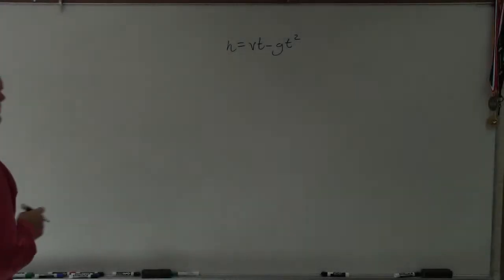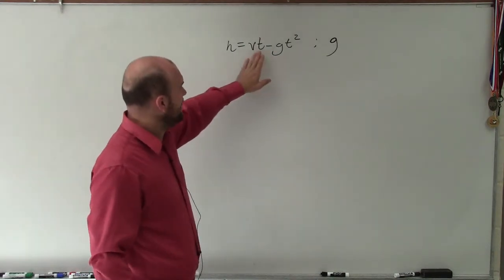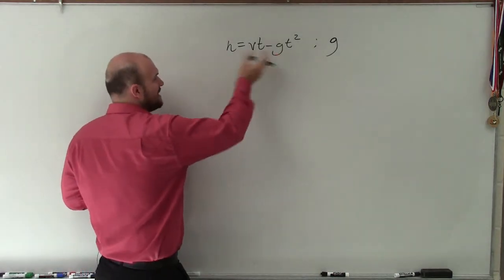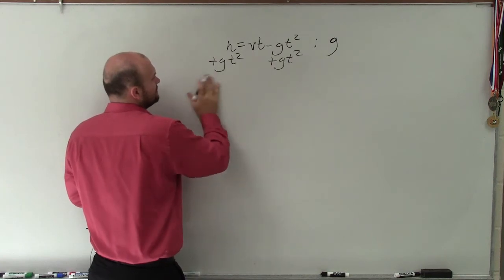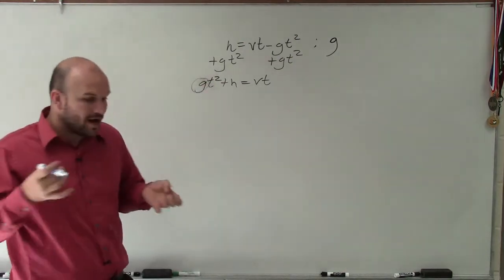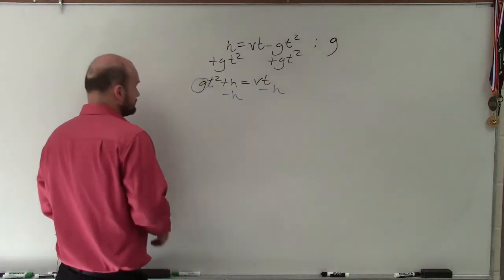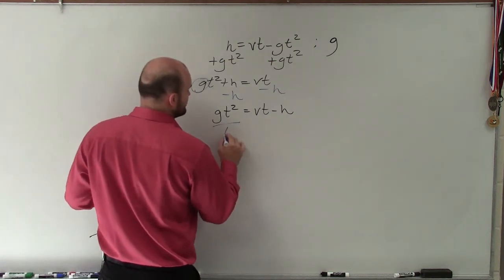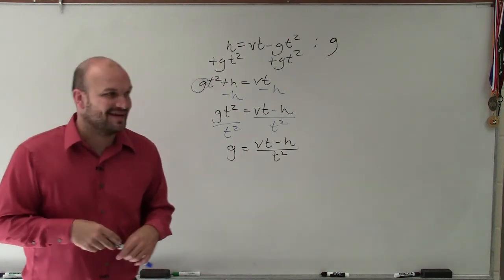Learn how to solve a literal equation with a quadratic term h = vt-gt^2 , g ex 22